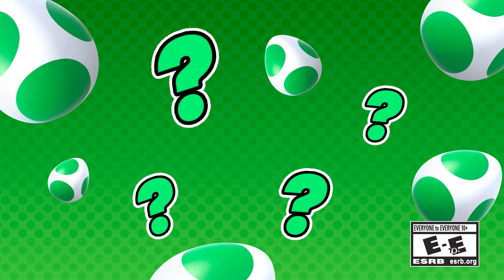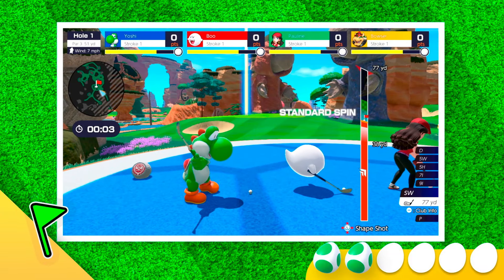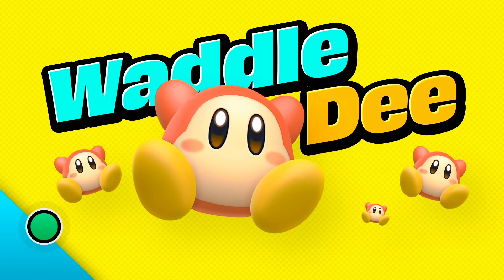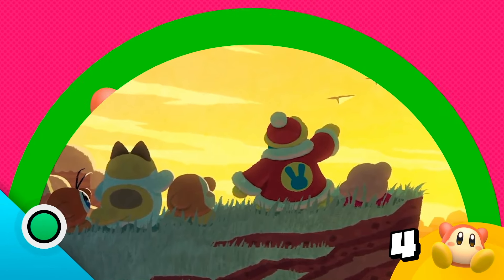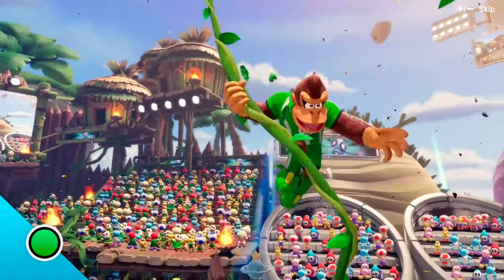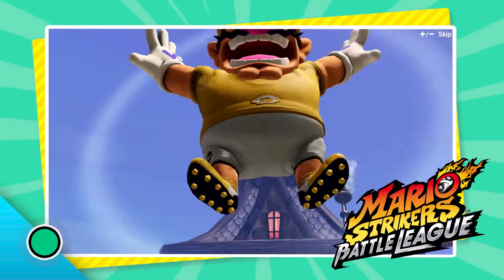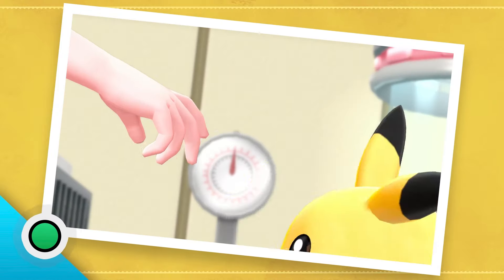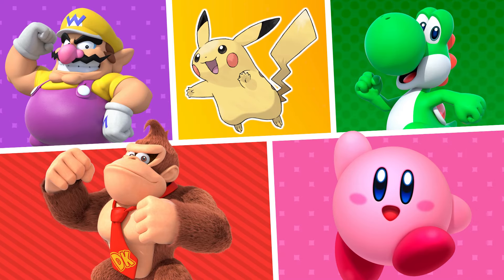20+ Minutes of Yoshi, Pikachu & More on Nintendo Switch! 🌟 | Compilation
Learn about Yoshi, Kirby, Pikachu, Wario, and Donkey Kong across different games for the Nintendo Switch. These characters are all different in their own way, but that doesn’t mean they aren’t relatable! Are you ever helpful like Yoshi? Hungry like Kirby? As hilarious as Wario? Or maybe you’d like to adventure with Pikachu, or monkey around like Donkey Kong.

Get to know these 5 characters and play seek and finds, a quiz, and other fun things while you watch!

💪 Learn about more characters: Meet Mario, Bowser & Friends in Games!